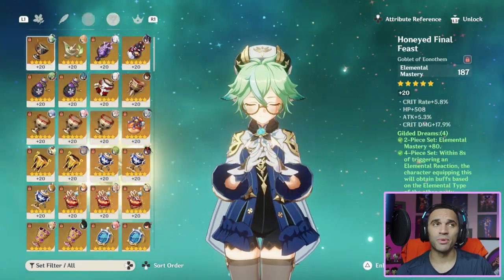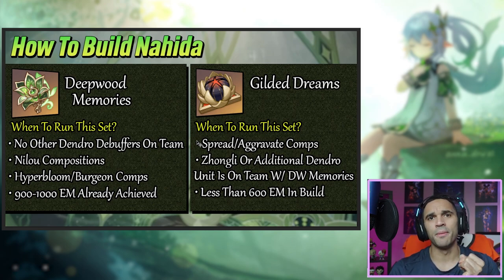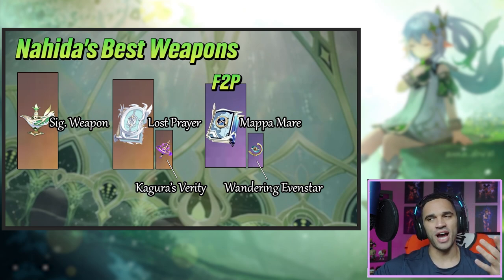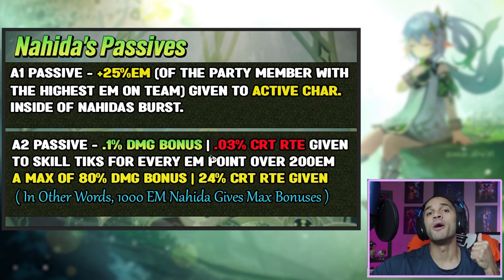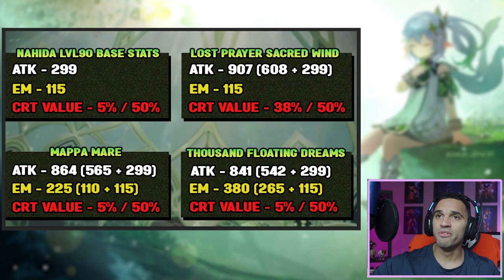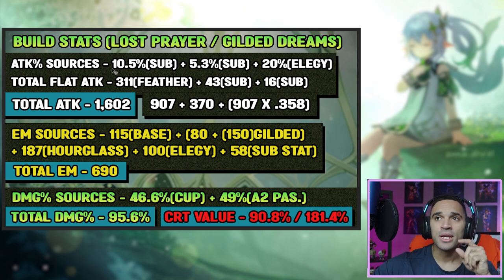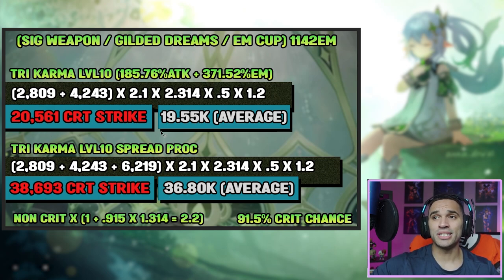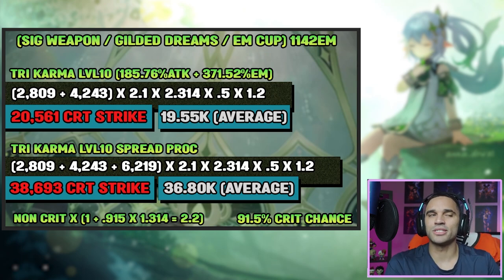How Strong Is Nahida + Best Builds, Artifacts, Weapons & More | Best Nahida Guide | Genshin Impact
• Time Stamps
Intro - 0:00
Showing Build In Game - 0:45
The Team Comp Used - 2:40
How To Build Nahida - 3:41
Best Weapons For Nahida - 5:27
Nahida Passives - 7:38
Artifact Stat Priority - 9:53
Base Stats Of Weapons - 12:20
Lost Prayer To Sacred Wind Build - 12:45
Lost Prayer Damage Dendro Cup - 15:45
Lost Prayer Damage EM Cup - 18:25
Mappa Mare Build - 21:36
Mappa Mare Damage Dendro Cup - 23:00
Mappa Mare Damage EM Cup - 24:00
Signature Weapon Build - 24:30
Signature Weapon Dmg Dendro Cup - 25:35
Signature Weapon Dmg EM Cup - 26:05